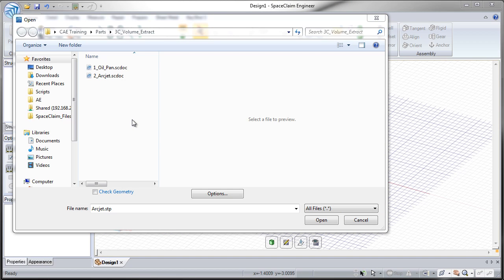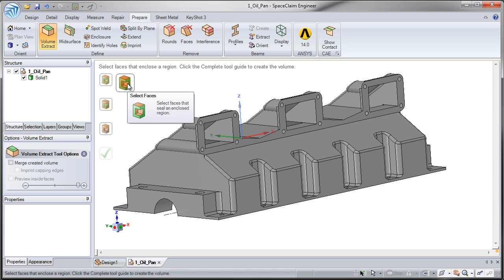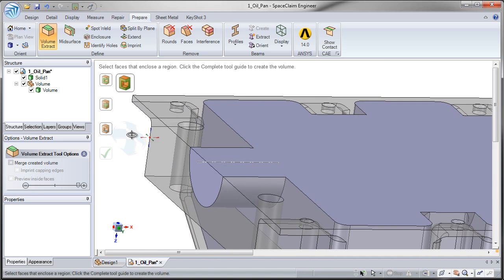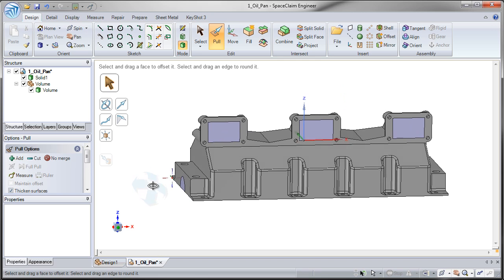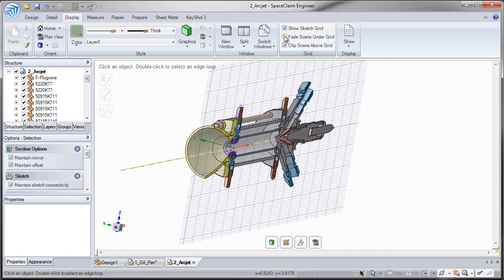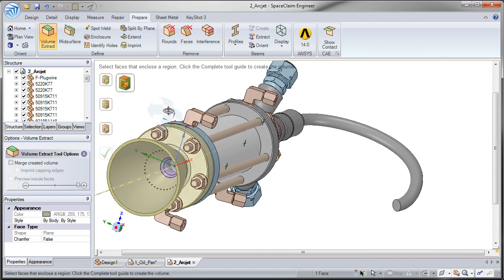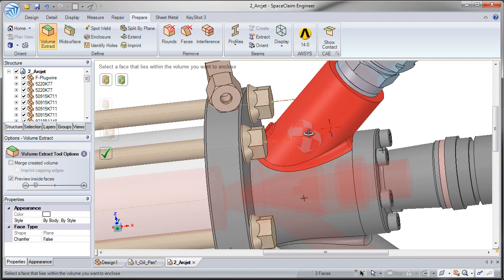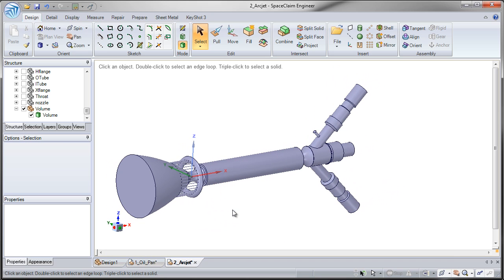Bài 12: Internal CFD-Core Volume Extraction.